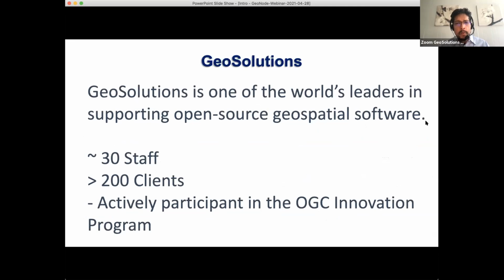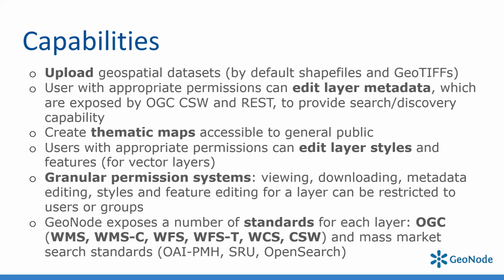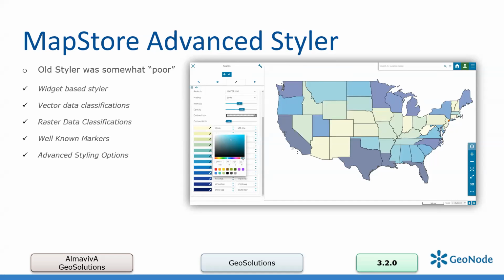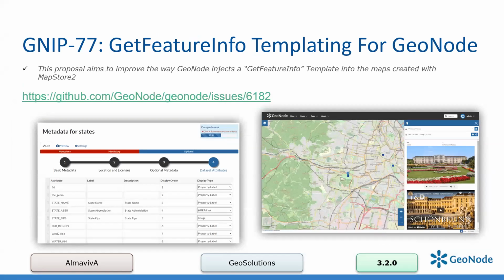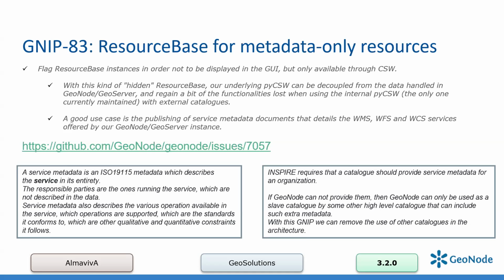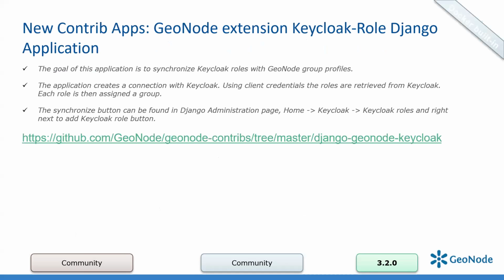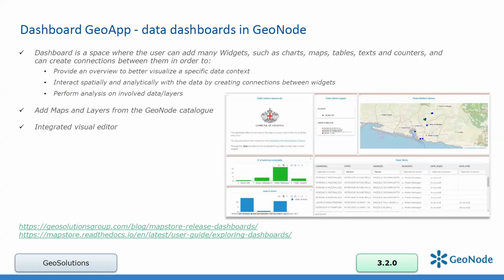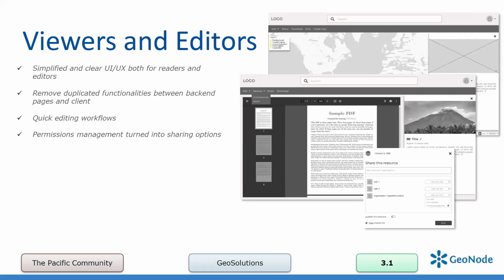State of GeoNode 3.2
Webinar from GeoSolutions on the upcoming GeoNode 3.2 release.